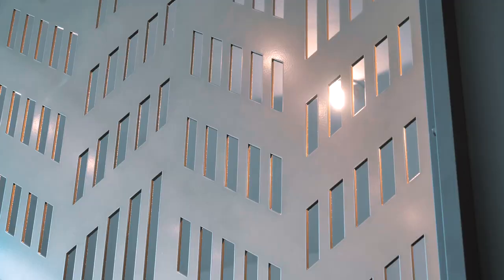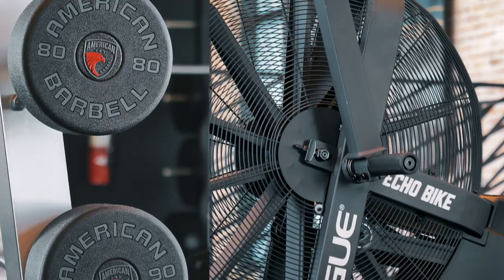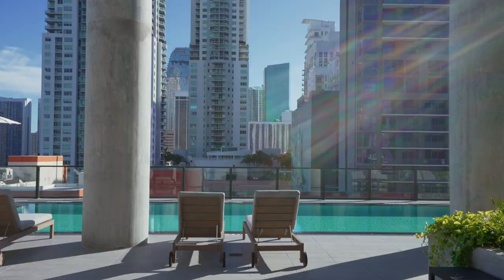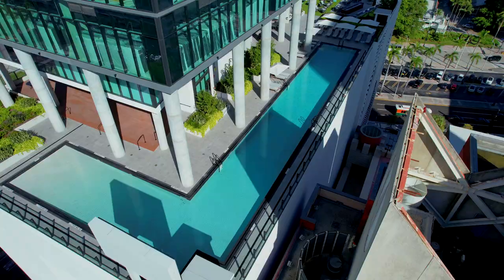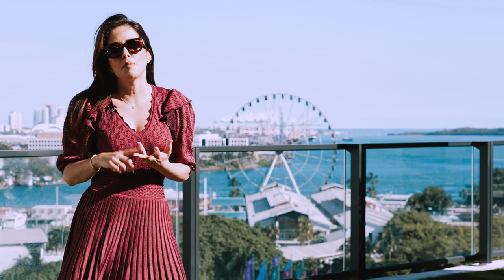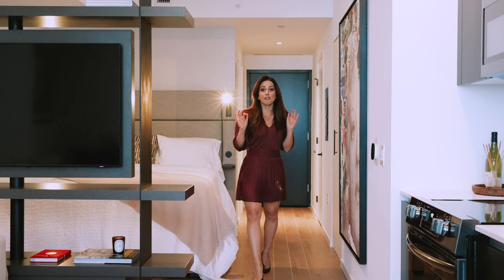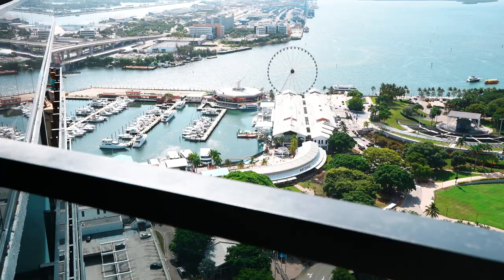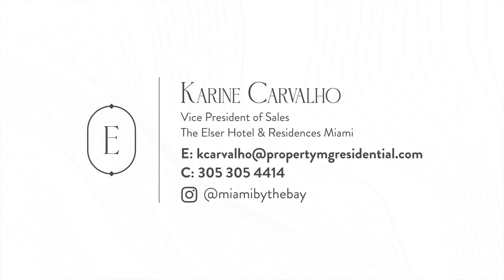The Elser Hotel & Residences Miami - An Exclusive Tour of The Elser and a Studio Residence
Welcome to The Elser Hotel & Residences, a 47-story new construction luxury condominium tower in the heart of downtown Miami. Developed by PMG and Greybrook, the newly completed tower offers fully furnished residences with an owner’s short-term and daily rental program and is ready for immediate occupancy.